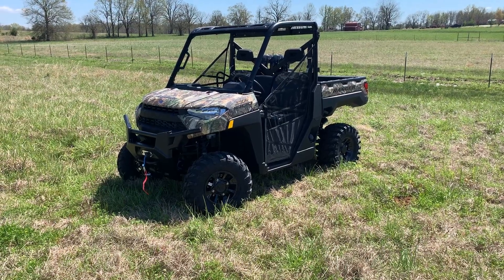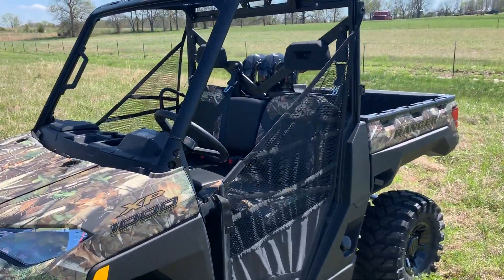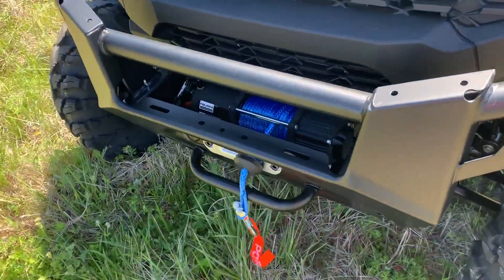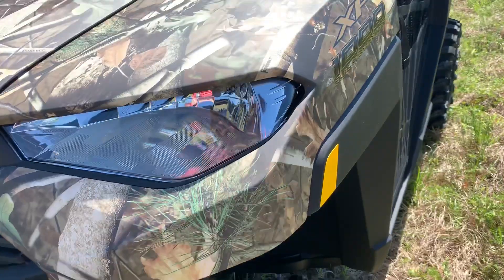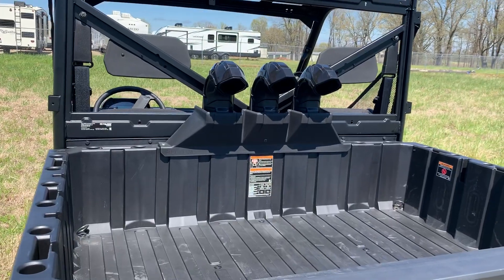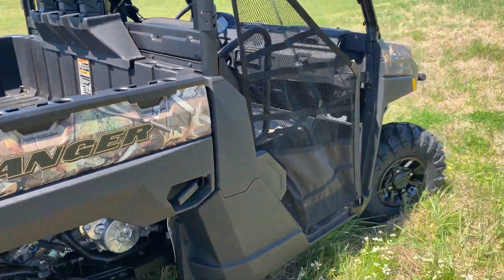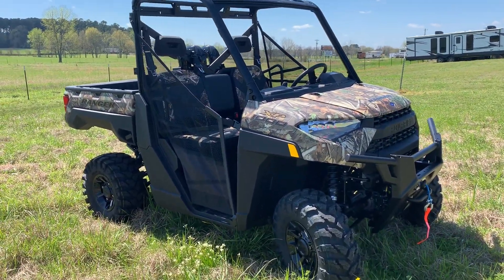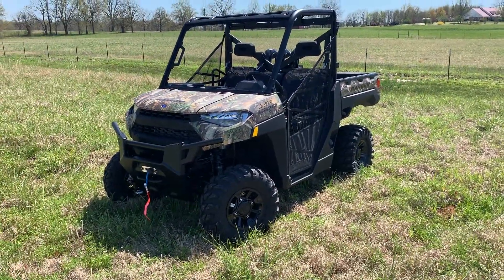2019 Polaris Ranger XP1000 Back Country Edition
Blaze a trail, ford a creek and do whatever it takes to have the ultimate outdoor experience in this new 2019 Polaris Ranger XP1000 Back Country Edition!!!

Snorkels, high clearance A-arms, factory installed rope winch and a host of other goodies make this a formidable off road machine!!!

Robbins RV & Motorsports
1300 NE Lincoln RD
Idabel OK 74745